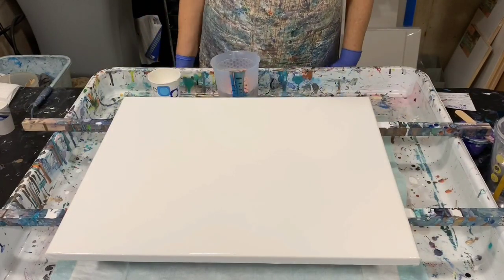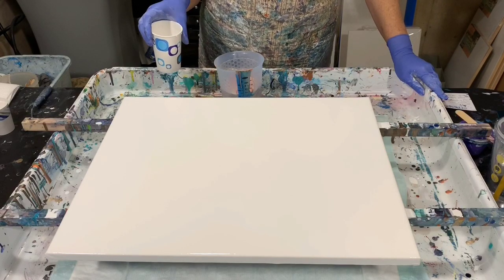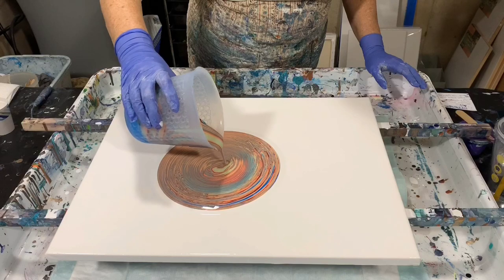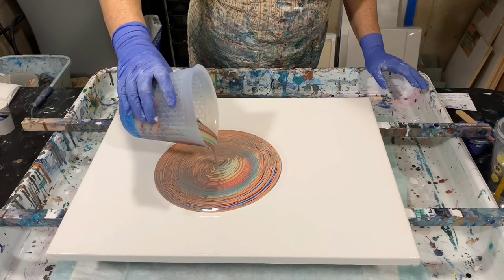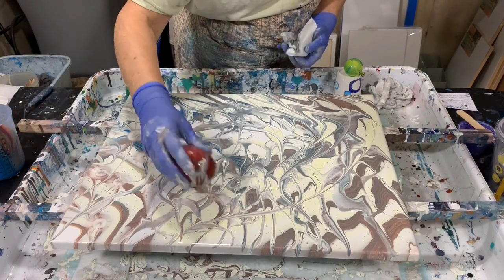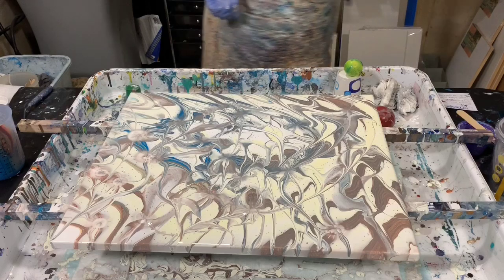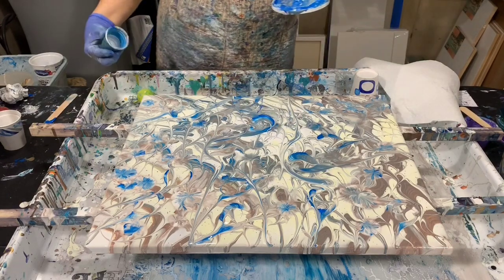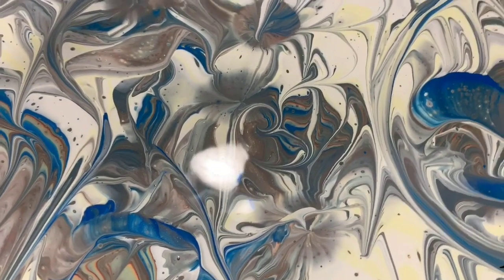(157) Cupping & covering technique with balloon kisses. Second attempt.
This was my second attempt at the cupping and covering technique that I learned from Lam of Heartfelt Artistry and Heather of Heather Mader Art. Please check out their channels for their collaboration and tutorials. I added balloon kisses at the end.

Materials used:
Arteza gold and original stationery gold mica powder
Artist's Loft flow acrylic white and Blickrylic primary yellow
Blickrylic primary blue
Artist's Loft flow acrylic white and Blickrylic oxide green
Burgundy (Blickrylic fire red, Amsterdam VanDyke brown and Blickrylic phthalo blue)
Coral (Blickrylic primary yellow, Amsterdam reflex rose and venetian rose and Blickrylic chrome orange
Peach (Blickrylic fire red, Artist's Loft flow acrylic white and Blickrylic primary yellow

Pouring medium: 6 oz of Floetrol: 3 oz of Mod Podge satin: 1 oz of GAC800. No silicone.